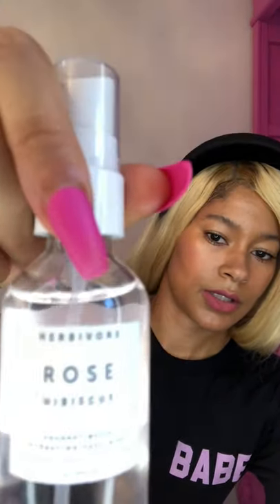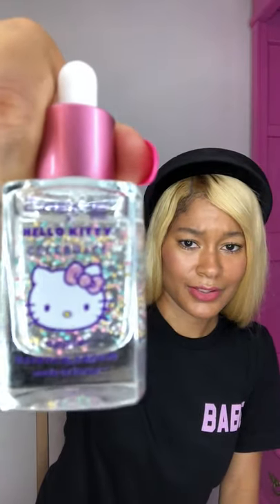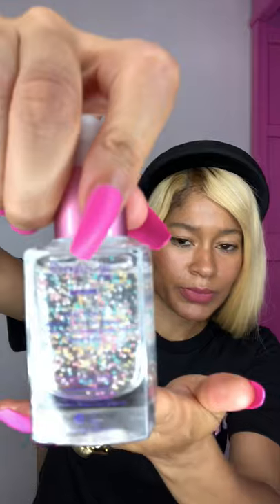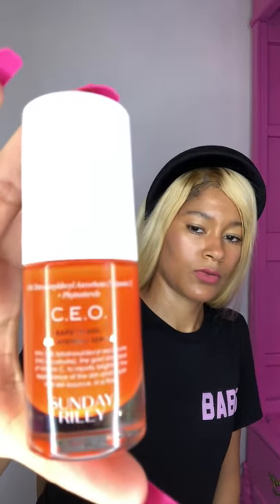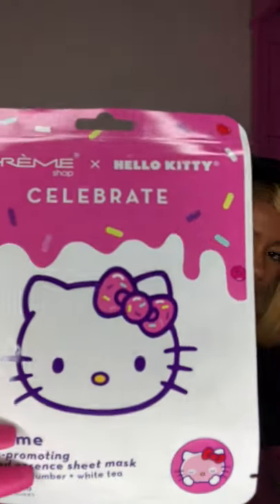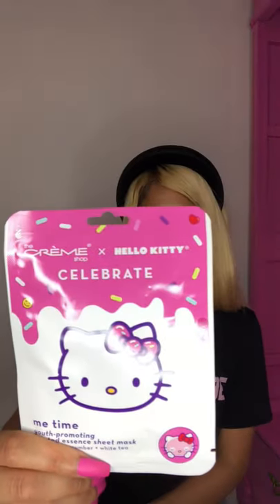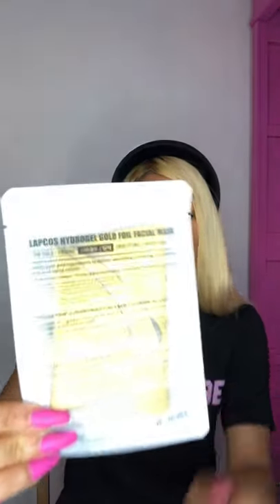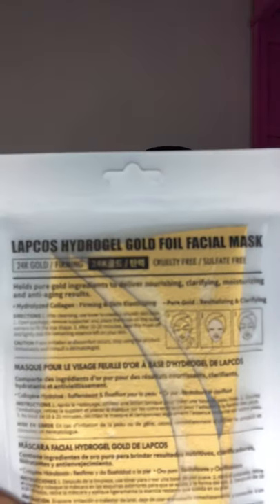What Facial Products I Have In My Mini Fridge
Products I Use From Todays Video:
Travel C.E.O. Glow Vitamin C + Turmeric Face Oil
24K Gold Foil Face Mask
KNC BEAUTY Lip Mask
Travel Rose Hibiscus Facial Mist
Supa Balm KNC Beauty
Hello Kitty Brightening Apple Essence Serum
Hello Kitty Me Time! Youth-Promoting Sheet Mask